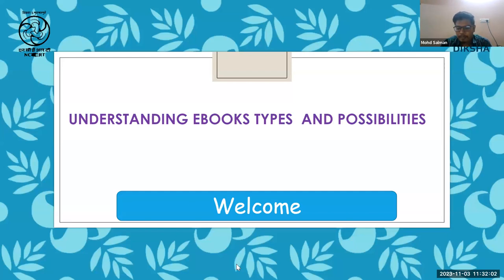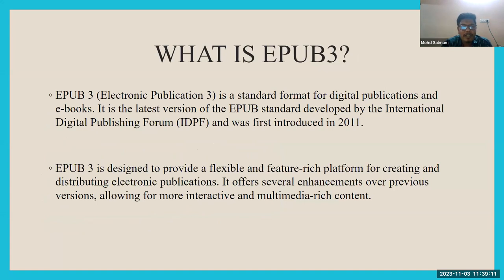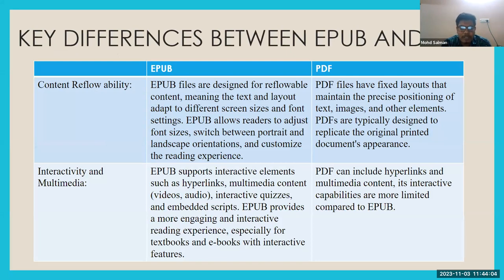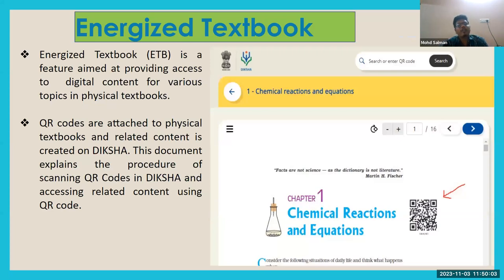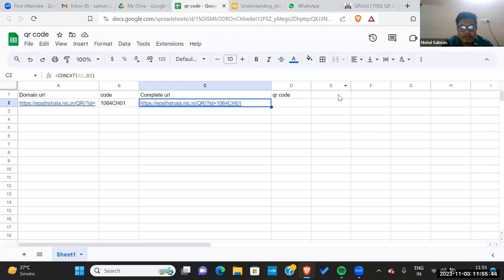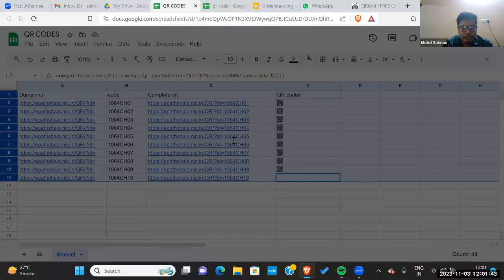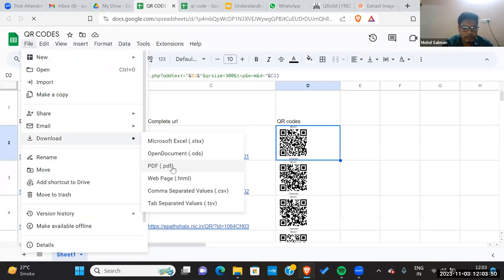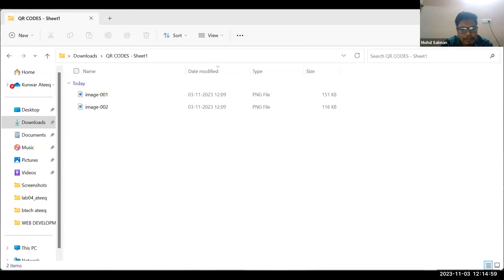Understanding ebooks types and possibilities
Training on Understanding ebooks types and possibilities (English)